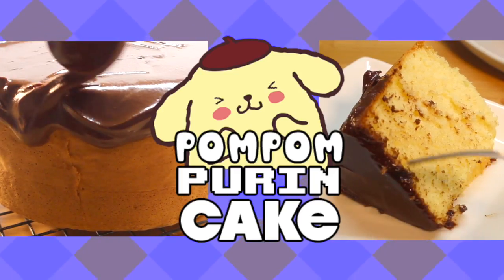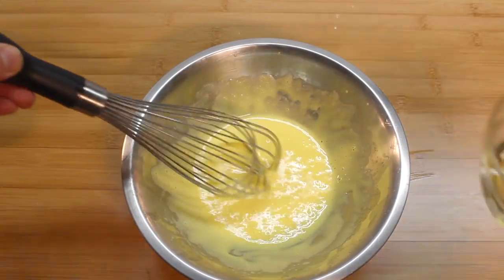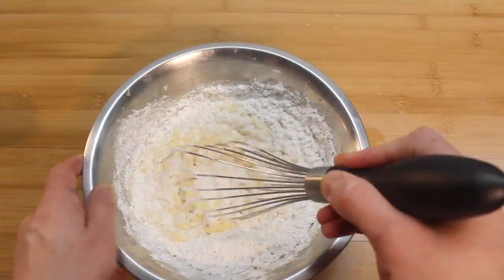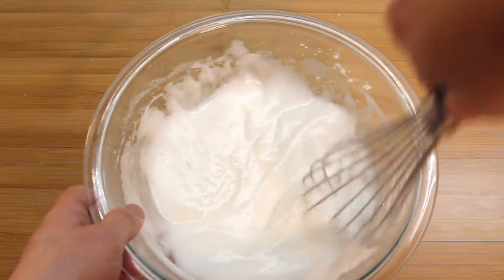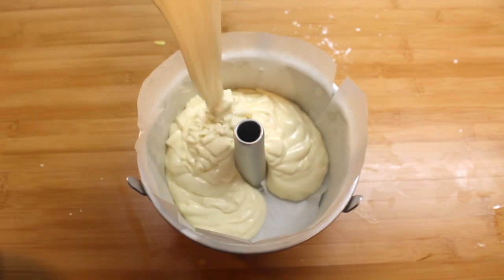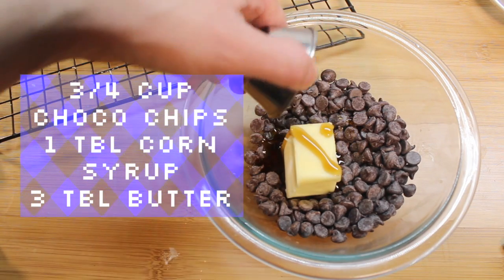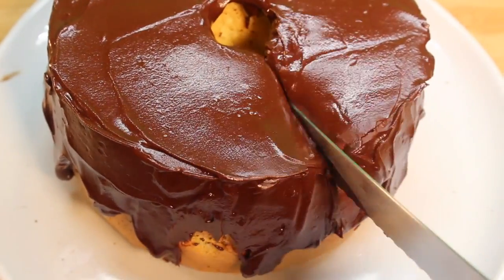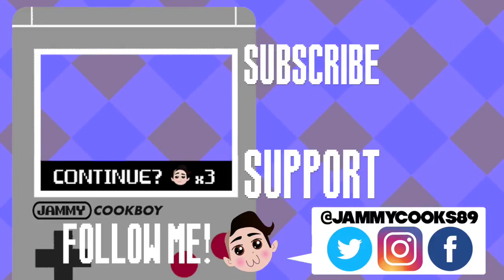How to Make a Pompompurin Cake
How to make a totally flantastic cake. Pompompurin is property of Sanrio.

What You Need:
3 egg yolks
3 egg whites
1/2 cup sugar
3 TBL canola oil
1/4 cup orange juice
1/2 tsp vanilla
2/3 cup cake flour
1 tsp baking powder

Chocolate glaze:
3/4 cup chocolate chips
1 TBL corn syrup
3 TBL butter

Preheat oven to 340. In a medium bowl, whip egg yolks with 1/3 of your sugar and whisk until light yellow and ribbony. Whisk in oil until combined. Then, add orange juice and vanilla extract. Whisk in flour, baking powder and salt. Set aside and clean your whisk.

In a clean bowl whisk egg whites. Once whites are foamy, slowly sprinkle in sugar while whisking. Beat until you get marshmallow like peaks.

In three increments carefully fold egg whites into egg yolk mixture. Start from the center and fold carefully, beating down the batter every time. Carefully put batter into a 6 or 7 inch chiffon cake pan. Slap down a few times to knock out air bubbles.

Bake for 20-25 minutes or until toothpick inserted comes out clean. Cool upside down using your chiffon cake tongs until totally cool.

To make chocolate glaze: Place all ingredients in a small bowl and melt in 30 second intervals or until smooth. Pour over the cooled cake in a circular motion and allow it to drip down the sauce.

To serve: slice with a serrated knife and serve warm or room temp. Eat within three days.